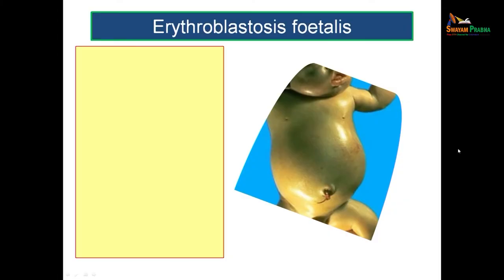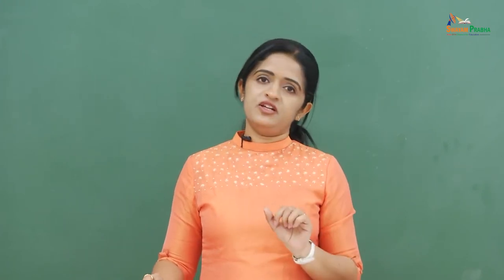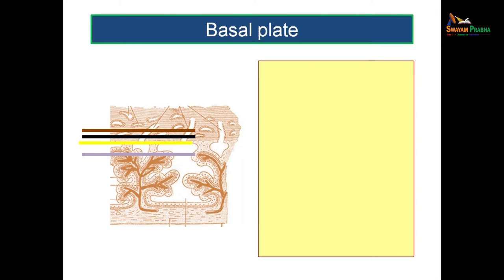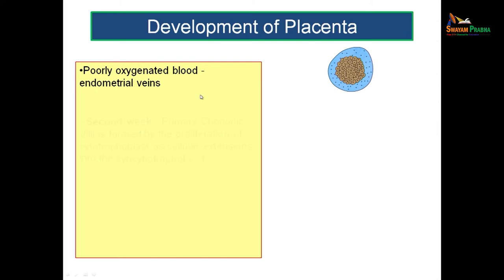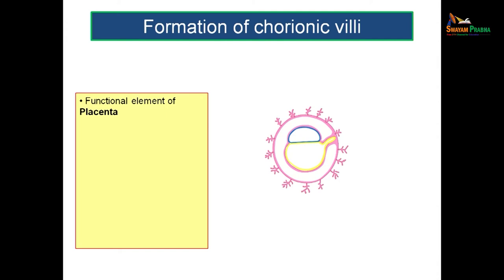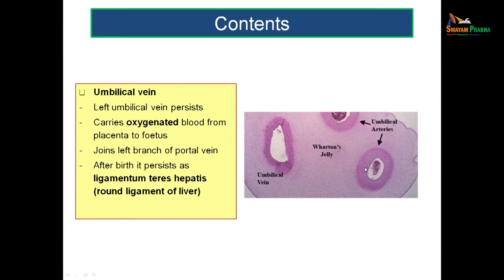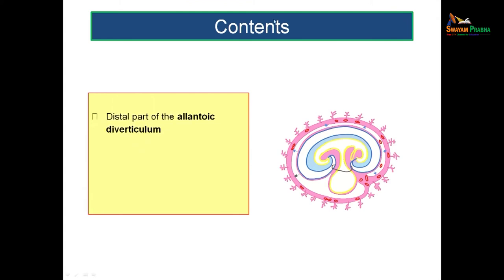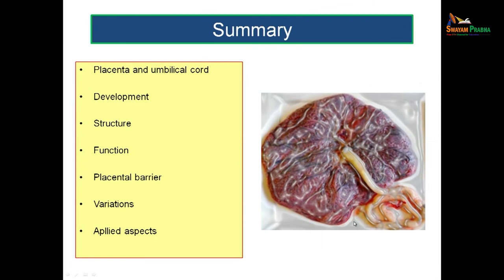Placenta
Placenta, erythroblastosis fetalis, fetal blood vessels, maternal blood, placental barrier, chorionic villi, decidua basalis, syncytiotrophoblast, maternal circulation, umbilical cord